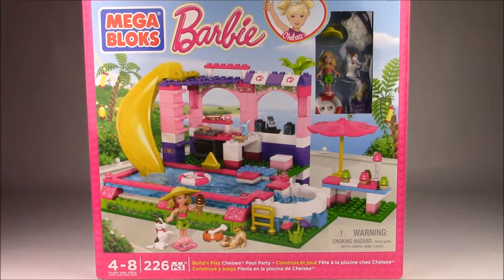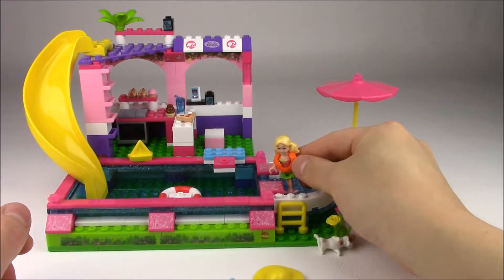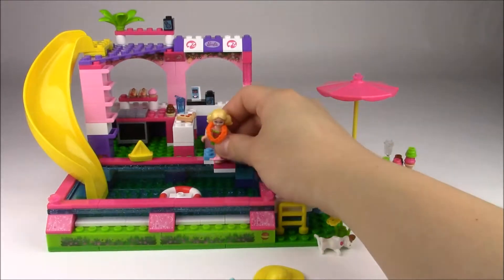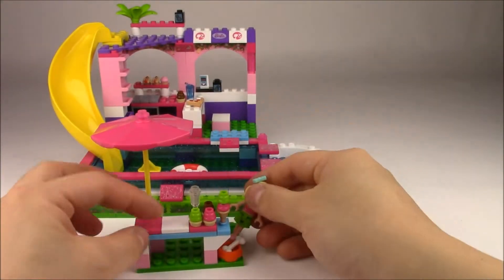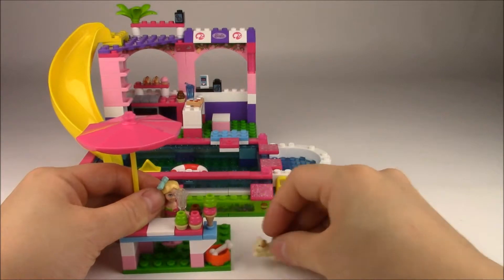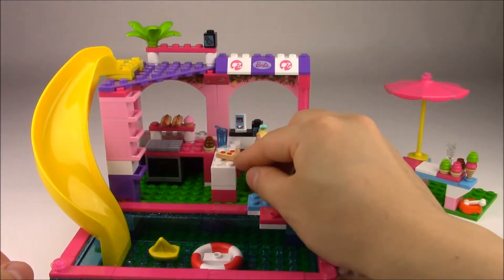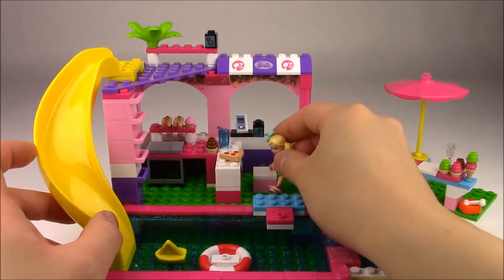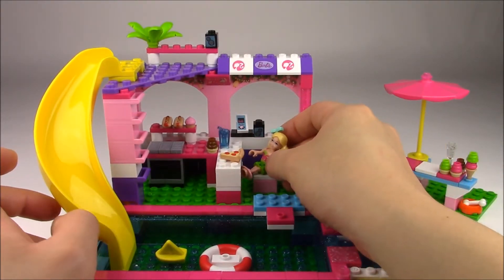Barbie - Build 'N Play Chelsea Pool Party - MegaBloks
Join Chelsea as she spends a hot summer day in the pool with her friends.

Join Minnie for tea and cupcakes as we visit in her café.